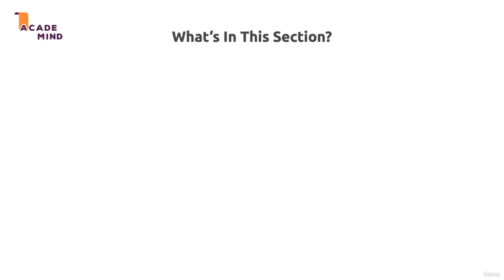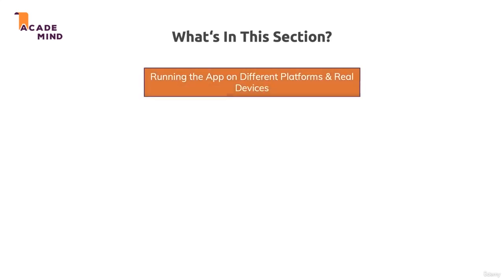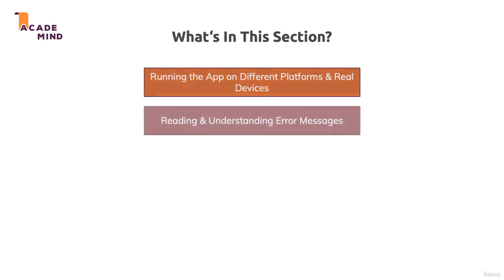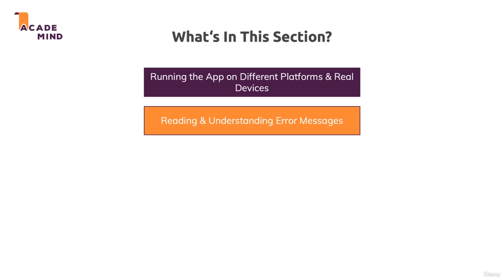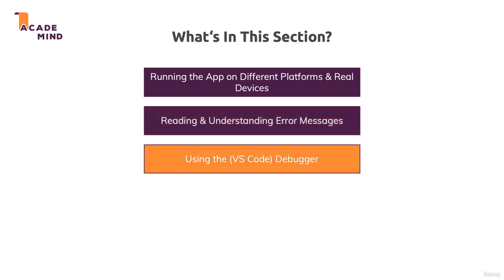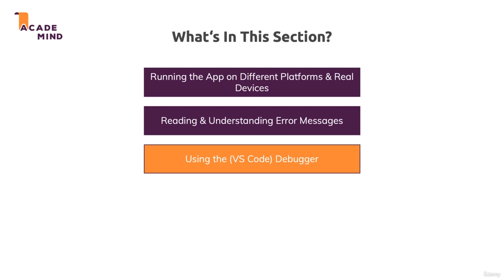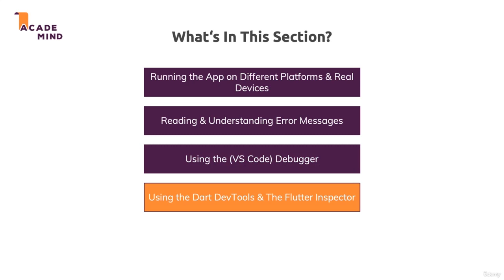001 Module Introduction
Welcome to the Module Introduction! In this module, we will cover various topics related to computer science, programming, and software development.

We will begin by discussing the basics of programming languages, including variables, data types, control structures, and functions. We will also explore different programming paradigms, such as procedural, object-oriented, and functional programming.

Next, we will delve into algorithms and data structures, which are essential concepts for any programmer. We will cover topics such as sorting, searching, linked lists, stacks, queues, trees, and graphs.

After that, we will focus on software engineering principles, including software development life cycle, project management, testing, debugging, and version control. We will also discuss best practices for writing maintainable, scalable, and secure code.

Finally, we will touch upon various advanced topics in computer science, such as artificial intelligence, machine learning, computer vision, and natural language processing.

Throughout this module, you will gain a deeper understanding of how computers work, how to solve complex problems using code, and how to build robust and scalable software systems. You will also have the opportunity to practice coding in various programming languages and work on hands-on projects to apply your knowledge.